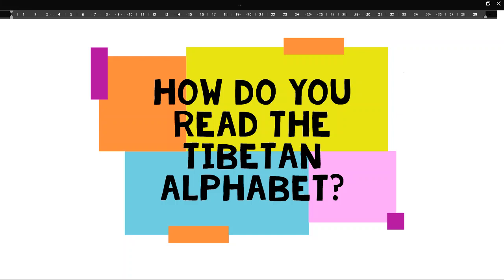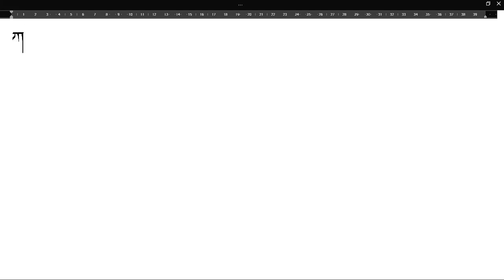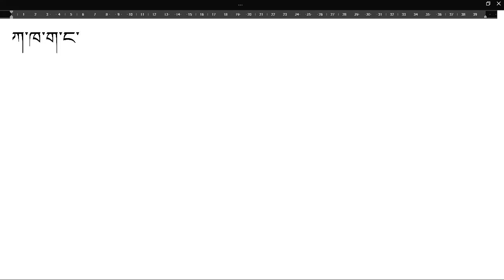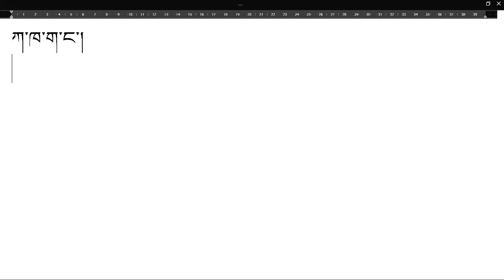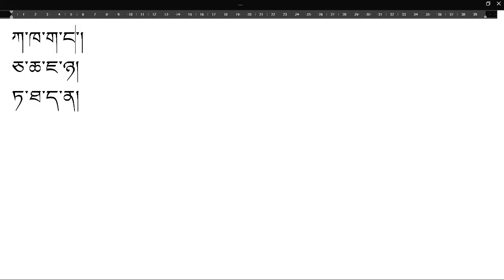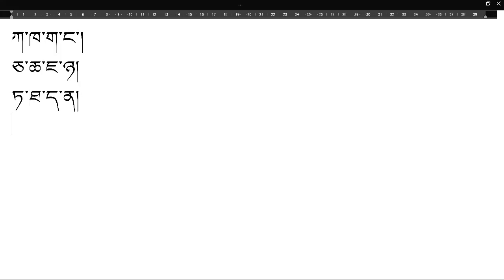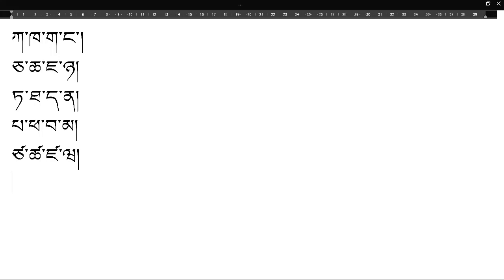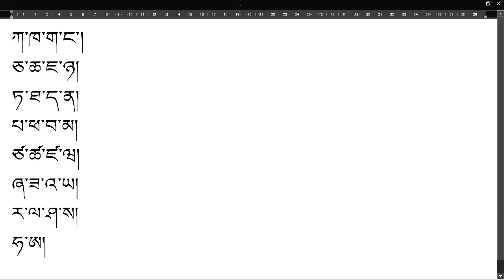A0 How do you read the Tibetan alphabet?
which teaches you the variations in syllable markers with vowels, head letters (superfixes), subfixes, prefixes, suffixes and postfixes.

Chapters:
0:00 - introduction
1:11 - ka
4:12 - ca
4:58 - ta
6:21 - pa
6:41 - tsa
7:01 - zha
7:27 - ra
7:38 - ha
7:48 - full alphabet
8:35 - similar sounds
10:36 - full alphabet review